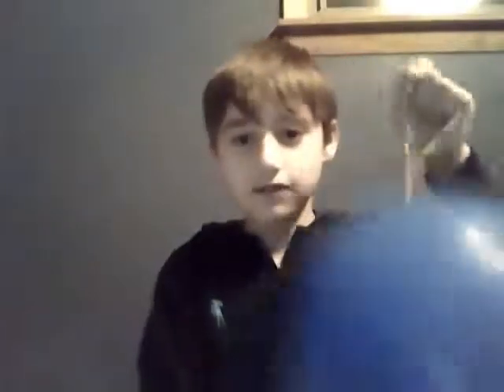how to catch yourself on fire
this is just a funny video. do not REALY catch yourself on FIRE!